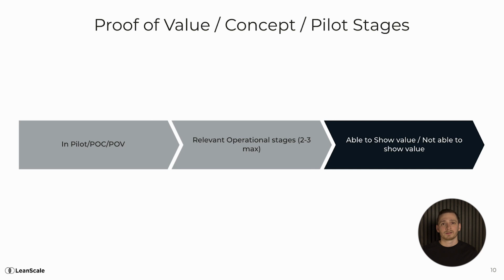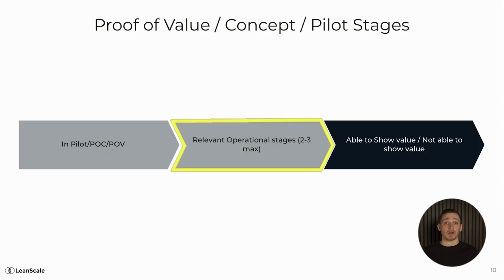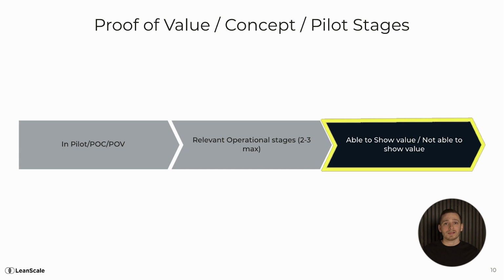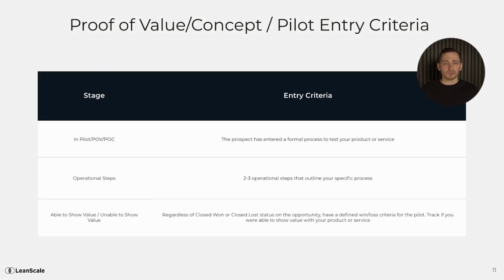Proof of Concept Stages